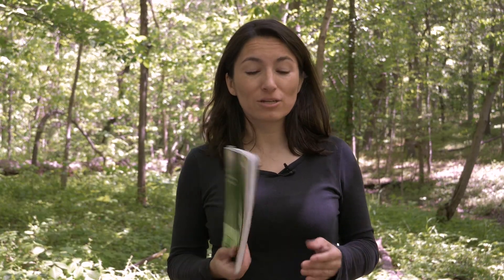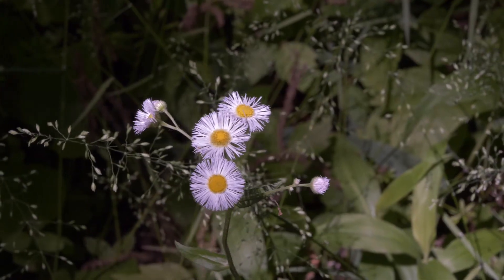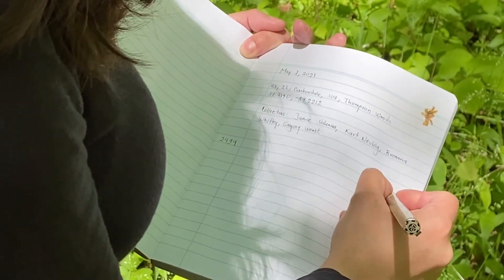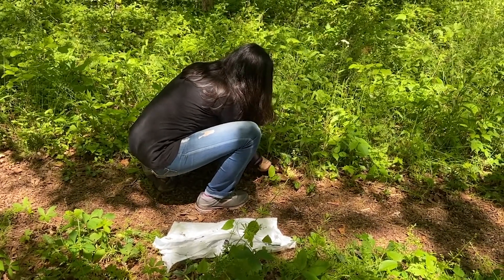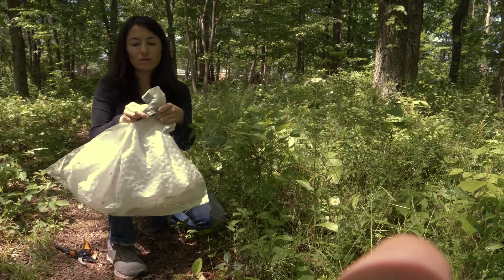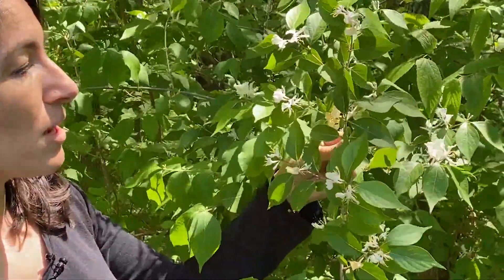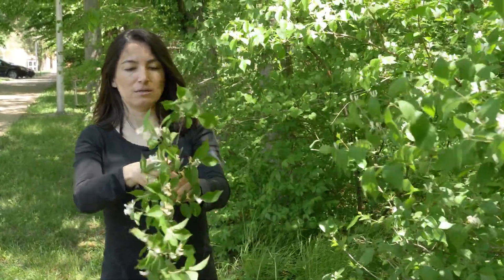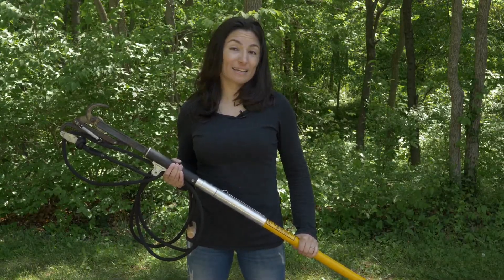Collecting plants for the herbarium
Learn how to collect plants in the field in order to make herbarium specimens for your plant study!